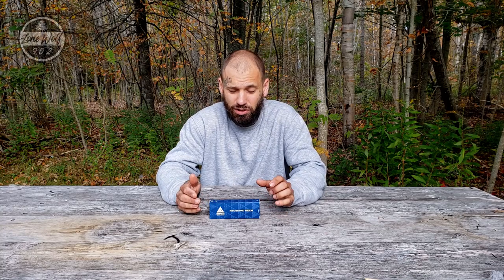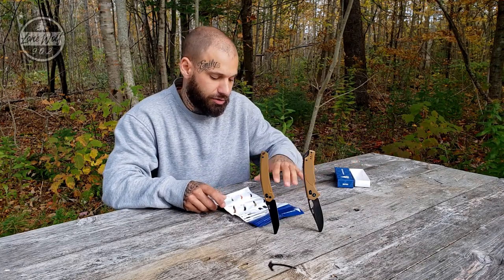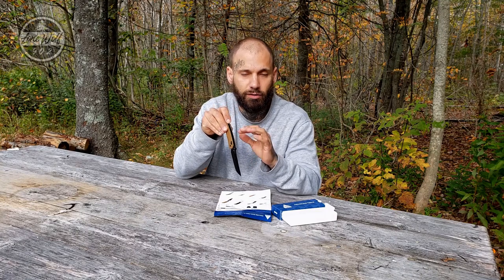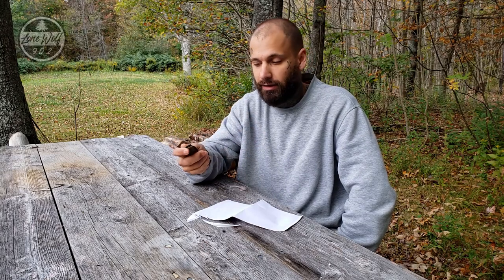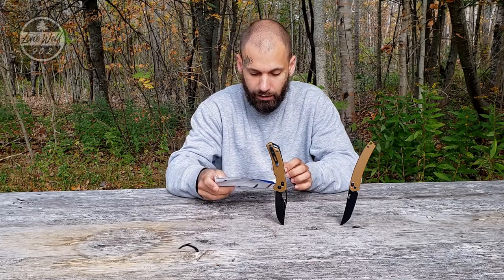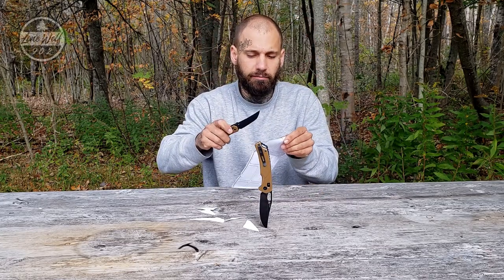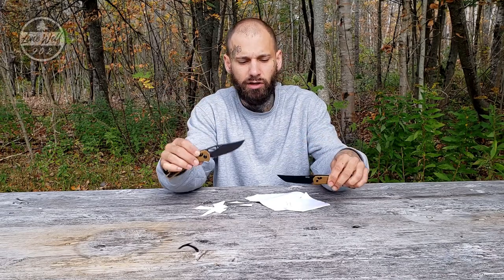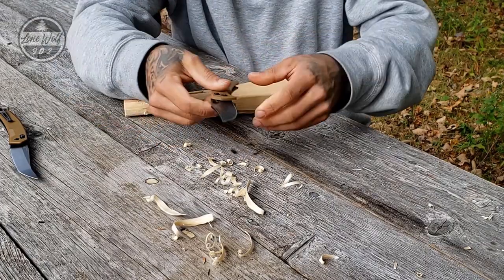Tactical EDC Knives - SRM Knives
srm knives for edc pocket use while hiking or camping . very sharp and tactical knives from srm im very happy to clip one inside my pack for simple camp tasks.